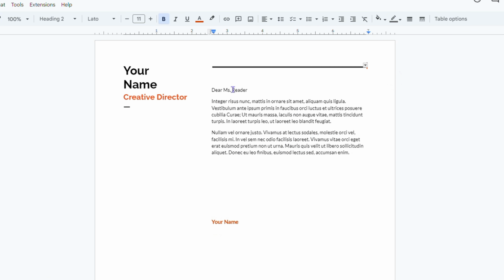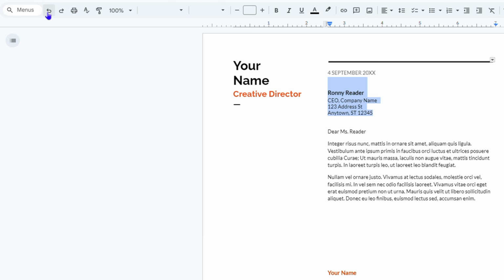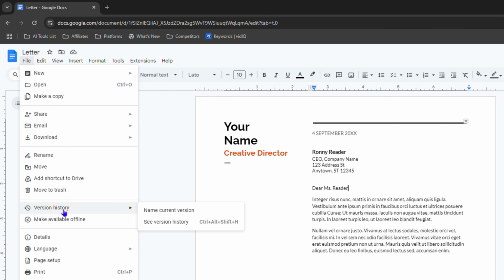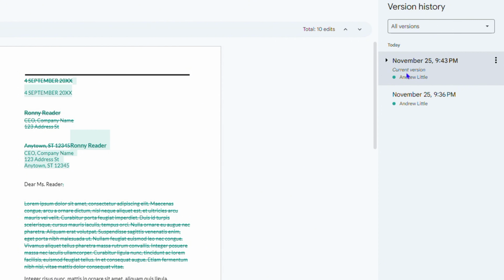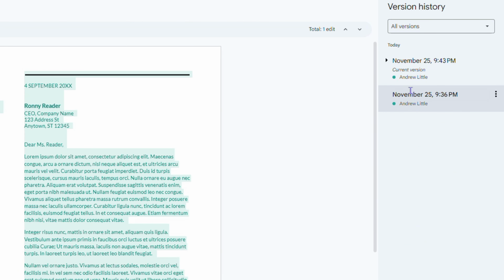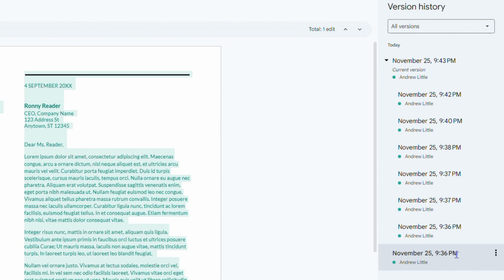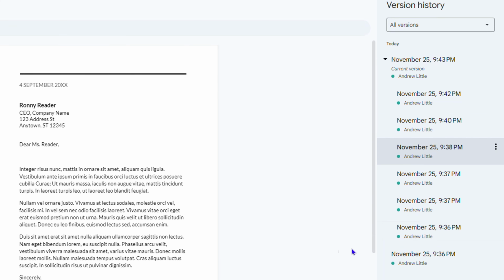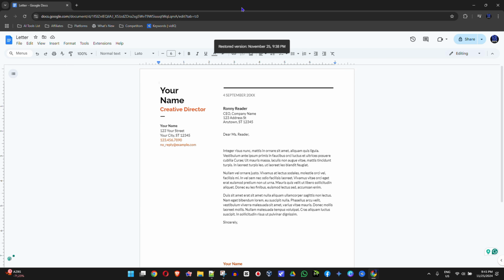How to Recover Text Accidentally Deleted From Google Docs File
In this tutorial, I show you How to Recover Text Accidentally Deleted From Google Docs File
Accidentally deleted text from your Google Docs file? Don't panic! Watch this video to learn how to recover it quickly and easily.

Learn how to recover deleted text in Google Docs with this easy-to-follow tutorial! Have you ever accidentally deleted important text in Google Docs and couldn't recover it? Don't panic! In this video, we'll show you a simple method to recover deleted text in Google Docs. Whether you're a student, teacher, or professional, this trick will save you from a lot of frustration. Watch till the end to learn how to recover your deleted text in Google Docs.